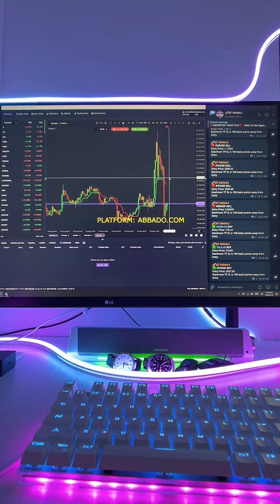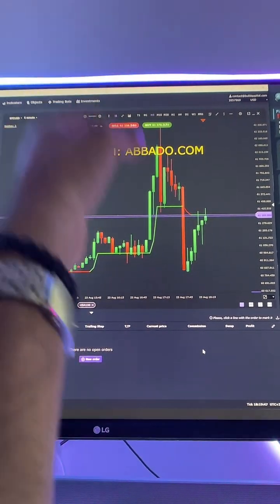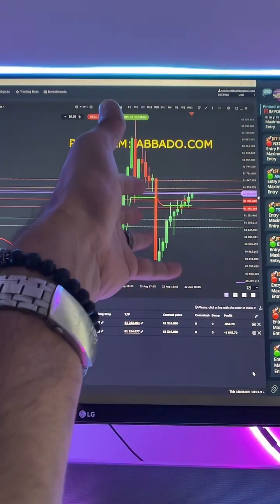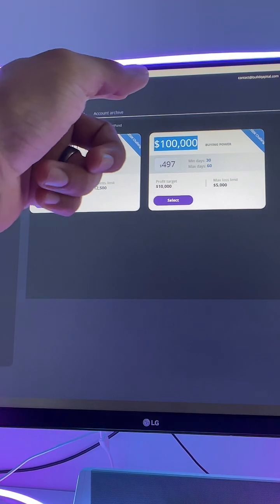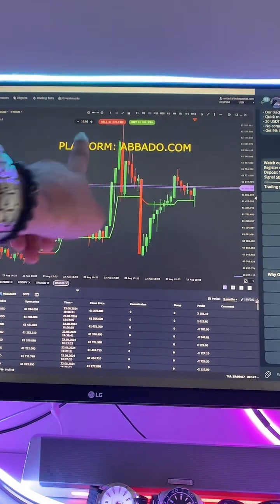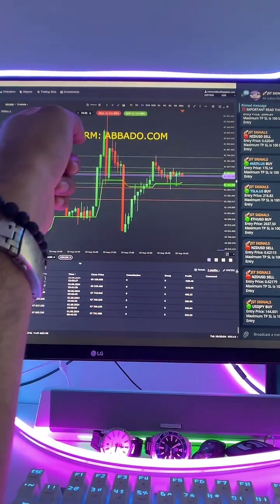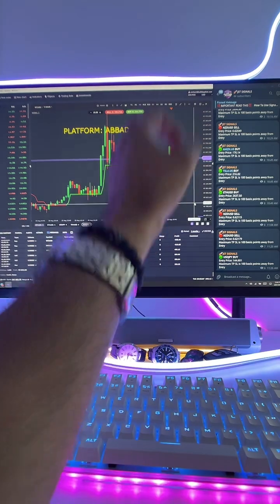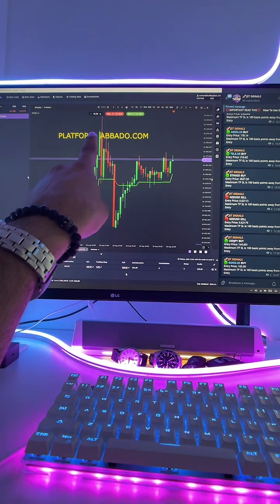LIVE Trading Profit Using Abbado.com (Step By Step Tutorial)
💹 LIVE Trading Profit Using Abbado.com 💰

🚀 Discover how we make live trading profit on intraday trading, swing trading, day trading, and scalping strategy trading in real time.

💬 Follow Us On X: @akapwc

⚡ Schedule a 5-min 'prove it' call and set your account up for free:

Do you think intraday is better or swing trading using our system?